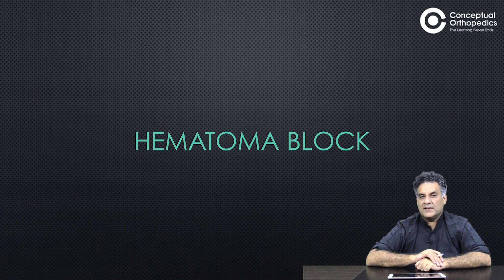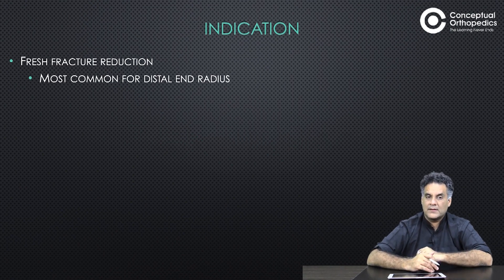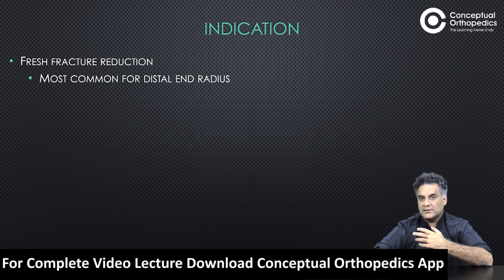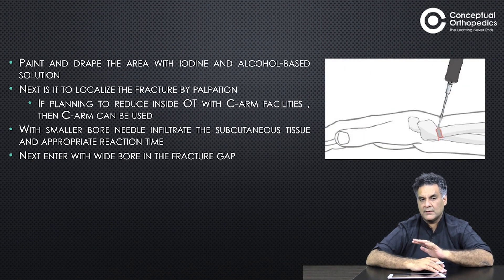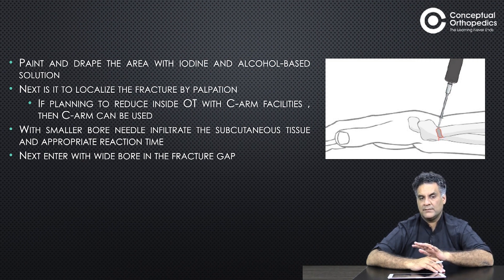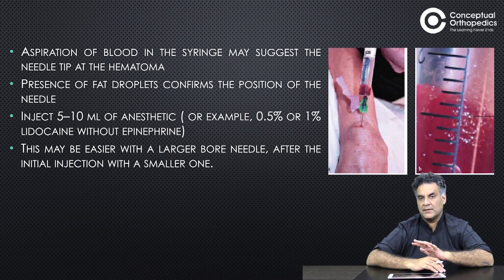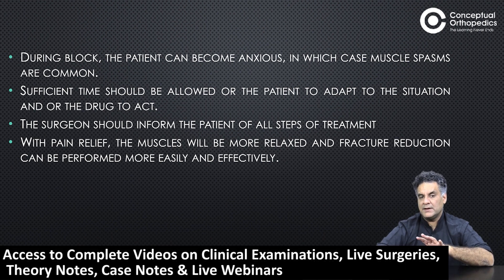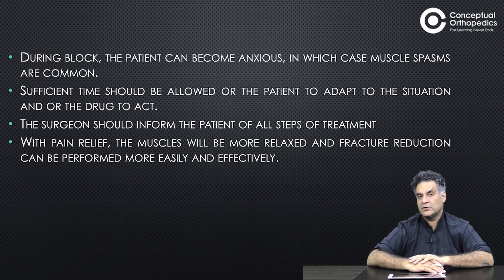Hematoma Block by Dr. Apurv Mehra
In this video Dr. Apurv Mehra demonstrate Hematoma block. He explains the fresh fracture reduction most common for distal end radius.
It helps to reduce the pain while manipulating the fracture fragments.

Take Care
Stay Home
Stay Safe 😊